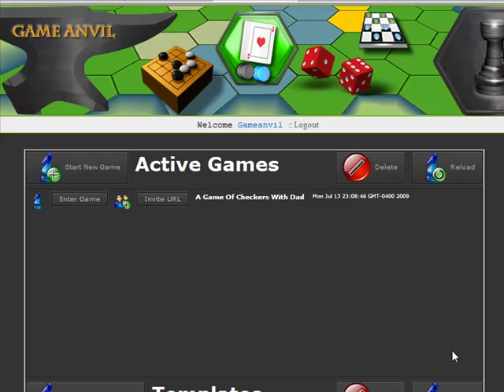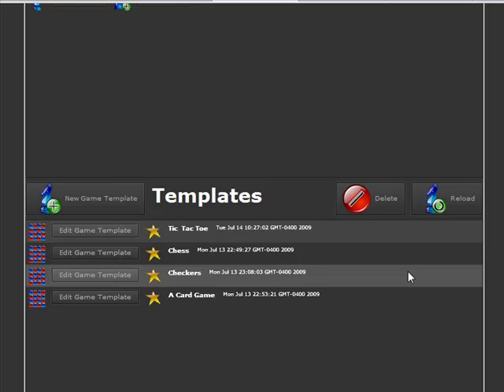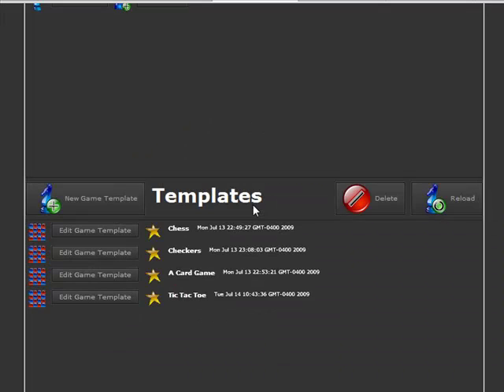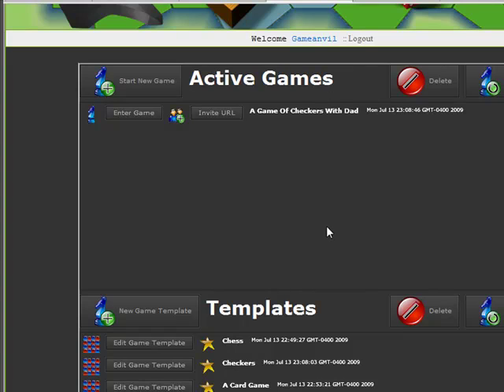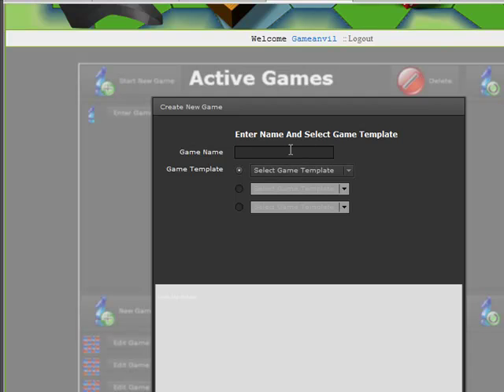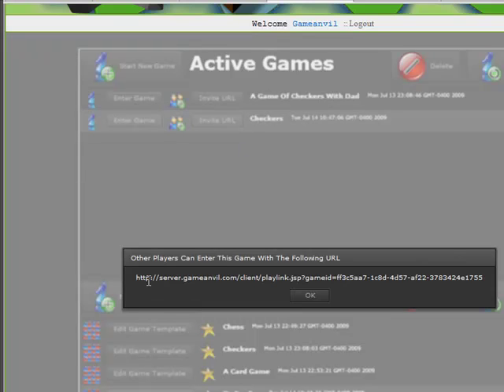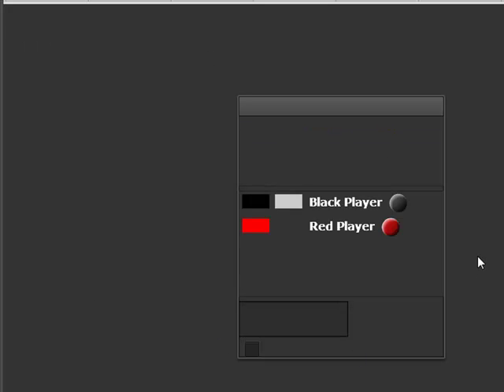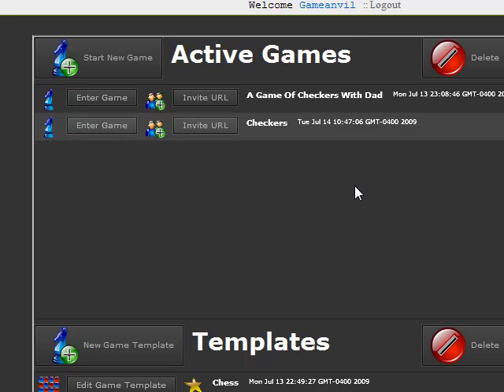Game Anvil Alpha Test Center Tutorial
This is a tutorial covering the Alpha test center for GameAnvil.com. The Alpha test is an invite only. We will be accepting beta applications shortly. Beta testing should begin late this summer with production to follow in the fall.